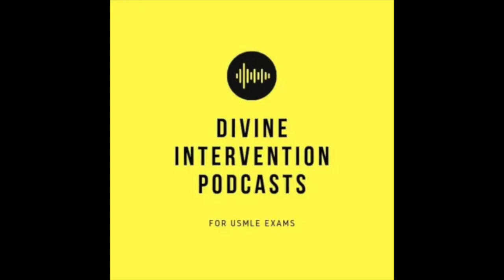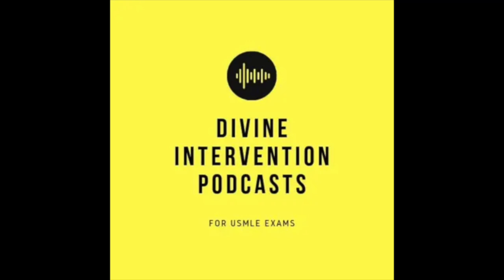Divine Intervention | Ep. 19 | Neurology Shelf Review Part 1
This podcast is targeted towards medical students preparing for the 3rd year Neurology Shelf Exam or others studying Neurology for the USMLE Step 1-3. This episode comes with slides:

I offer a variety of prep courses for the USMLE Step 1-3 exam designed to improve your score and help you succeed in the medical field. My Test Taking Strategies course has helped thousands of people improve their scores on the USMLE exams just by learning how to take the exam strategically.

If you enjoyed this video, please check out my podcasts where I cover multitudes of USMLE content and concepts, study tips (such as how to review Q-bank questions, how to organize your dedicated period, etc.), and ERAS application tips.

If you’re interested in life-giving advice from a biblical worldview, please check out my Life Lessons Website,
Divine Intervention Life Lessons: